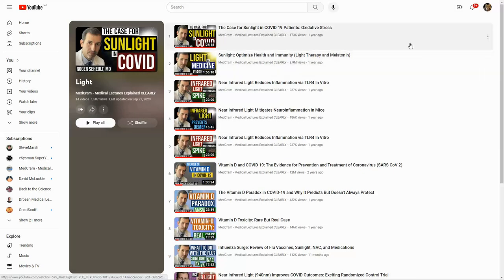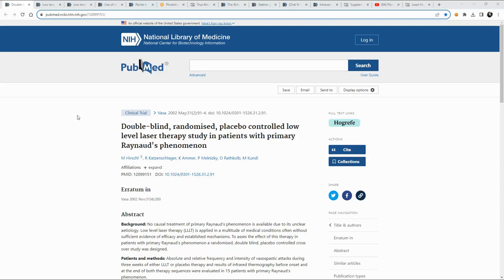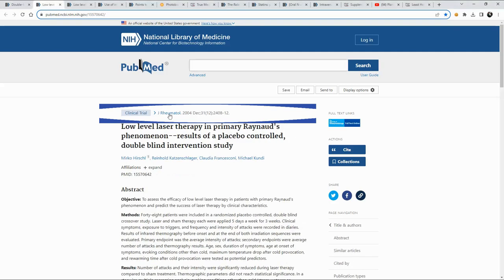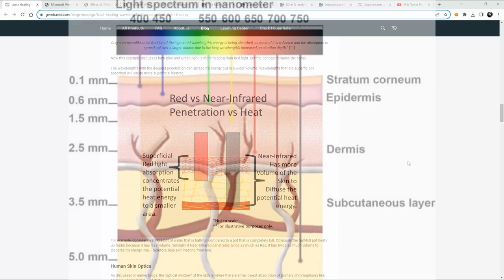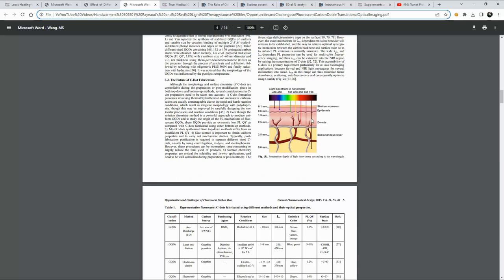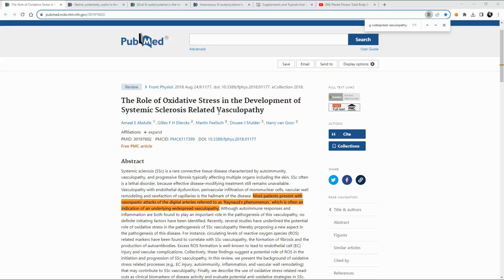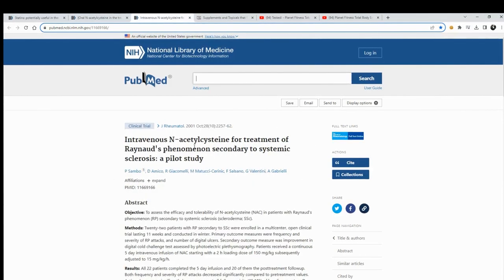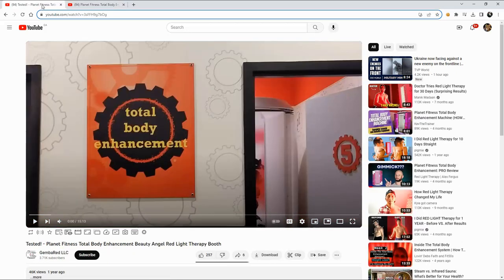Handwarmers S08E0:1 Raynaud's and Red Light Therapy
Over dinner last night, She Who Must Be Obeyed, offered the following observation, “with El Nino on our doorstep, I'd say if you made your living from the Ski Industry, or you harbor under the delusion of becoming a 'Handwarmer Influencer', you may want to explore all your options for re-training.”

I was quick to point out that even folks near the equator can still get cold hands, to which she remarked, “especially if they are afflicted with Raynaud's”. And by the time I wrapped my chopsticks around the last mouthful of stir-fry, I knew I finally had the topic for my first video of this seasons 'Handwarmer Playlist'.

The next few videos in this series will contain more information on the use of PhotoBioModulation, or, as it is more commonly known, “Red light Therapy”.

Timeline:
00:00 Medcram's Playlist on light therapy
01:00 Peer reviewed study literature is very dated
01:50 When studies transitioned from Laser to LED
03:10 Effective wavelengths
03:30 Wavelength Penetration
05:30 Types of devices
06:15 Oxidative Stress and Reactive Oxygen Species
07:20 NAC mentioned in studies
08:15 Red Light booths at Planet Fitness – good or bad?

Diagram:The distance of an LED source affects PBT treatment area and penetration depth